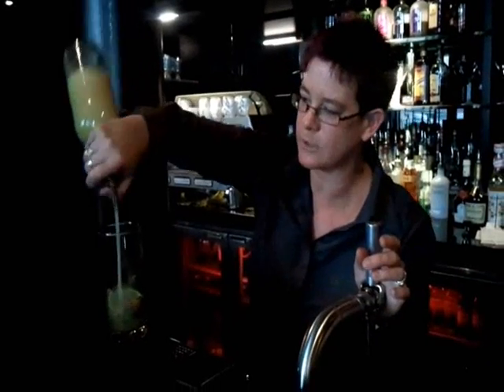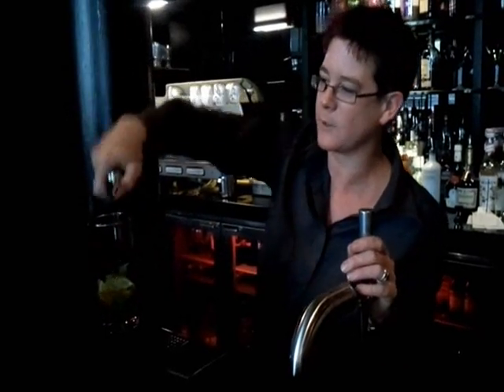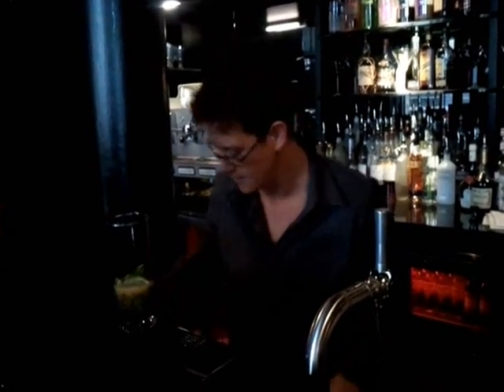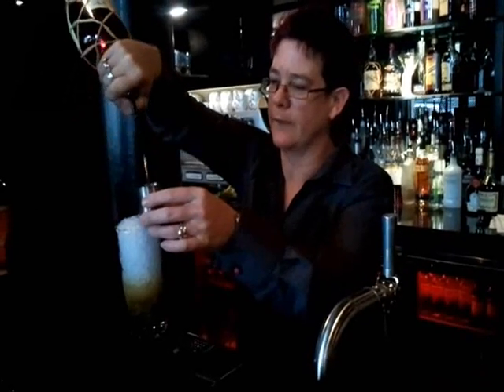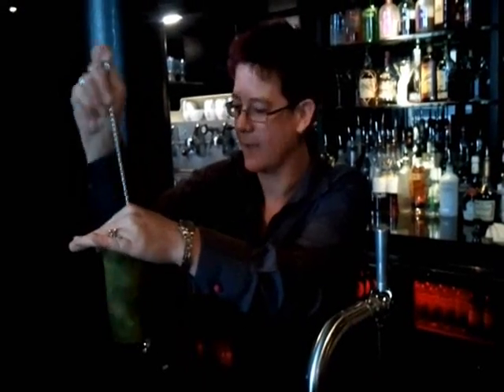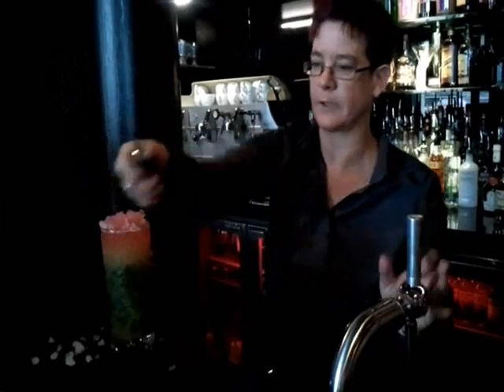Belfast Cocktail.wmv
"All good, All good", the making of a Mojito at Malmaison Belfast